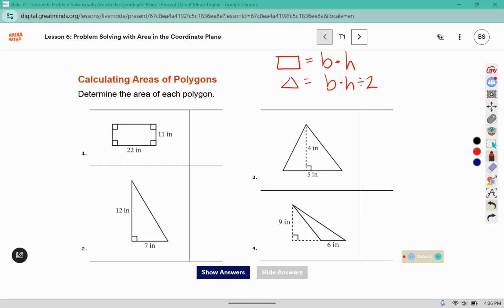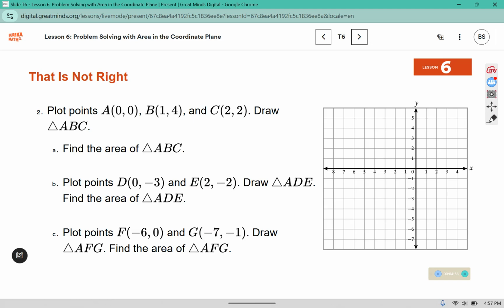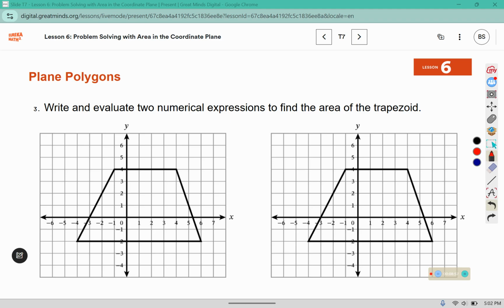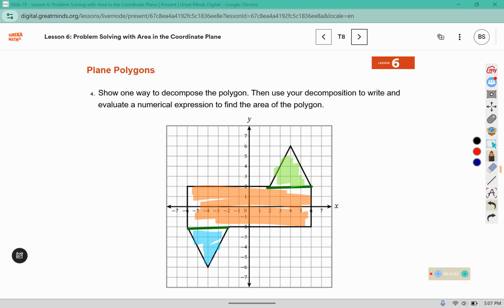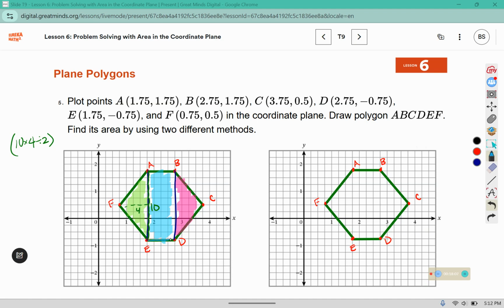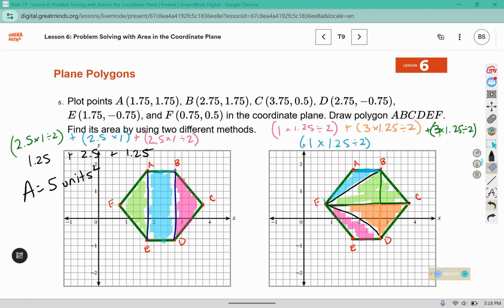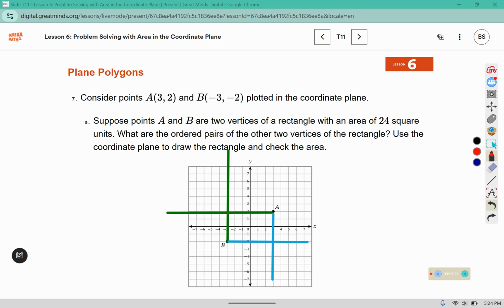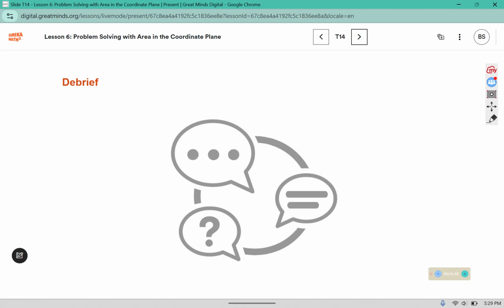6th Grade Module 5 Lesson 6 (Eureka Math Squared)